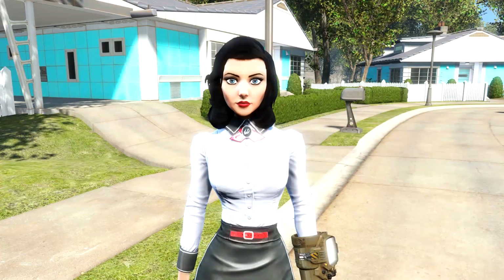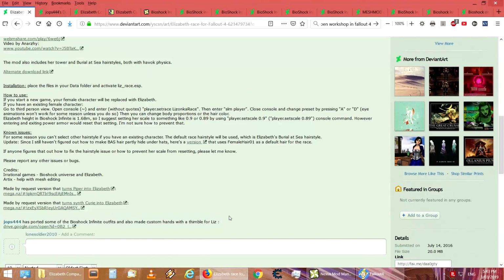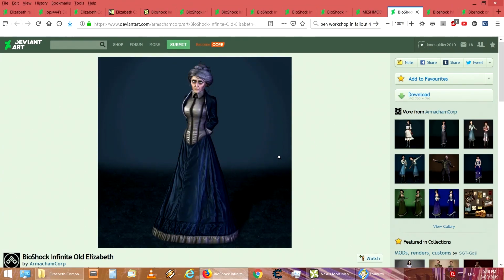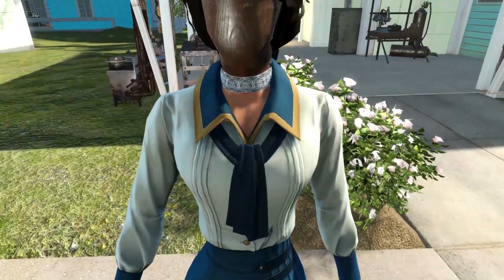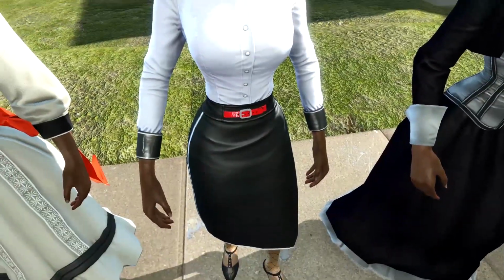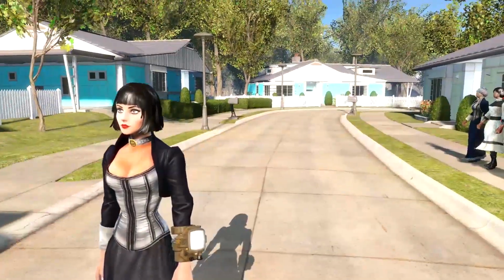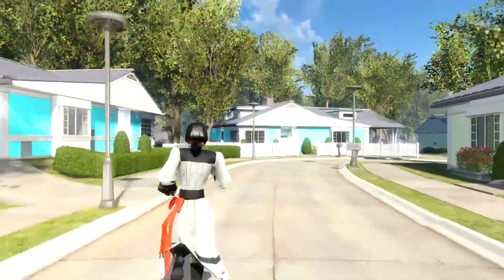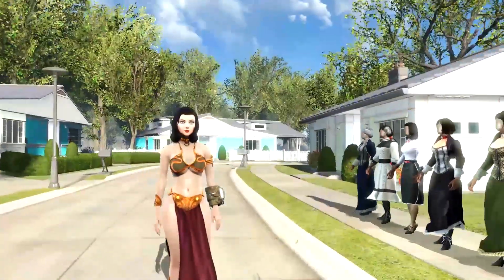Elizabeth from Bioshock Infinite in Fallout 4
Note: these are just for the clothes you will still need the Elizabeth race mod for the face.

(Console Command Spawn only)

help [itemName] [int from 0 to 4] - - - Use PageUp and PageDown to scroll through the console
player.additem [item code] [Amount]
                         OR
additem [item code] [Amount] - - - Object or NPC selected in console via mouse

i.e.
help eliza 4 armo

player.additem ?0001 1